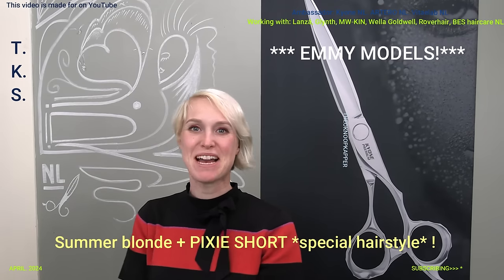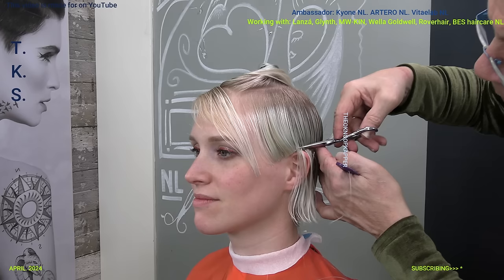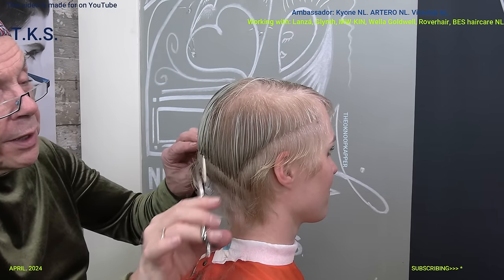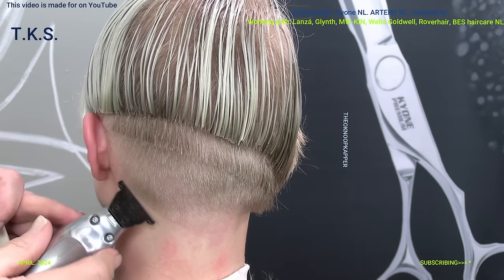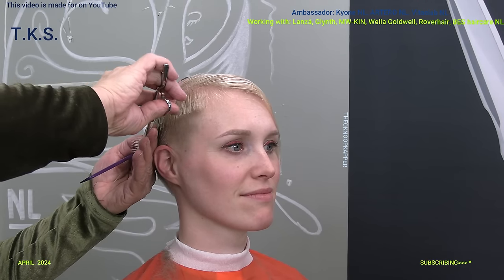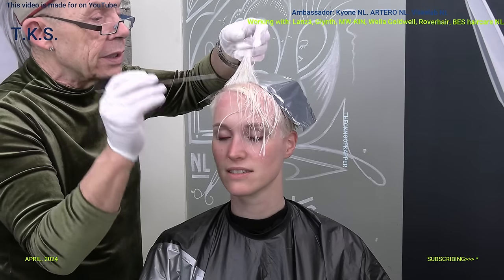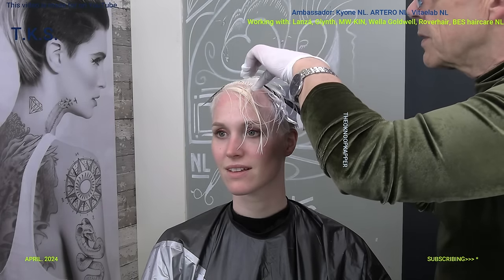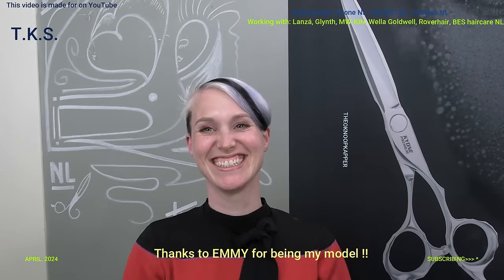I have FINE HAIR, and I love to LOOK GOOD! Emmy's Platinum-Pixie by T.K.S.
I HAVE FINE HAIR AND WANT TO LOOK GOOD! Emmy models as a good friend for me and you as long as I’m on YouTube and she is always a pleasure to work with. For me she is a wonderful model on with I can show that you can be special even with ultra short hair! Have fun watching Love Theo